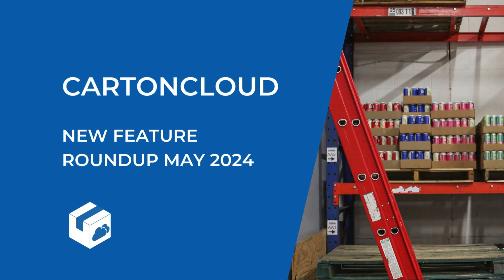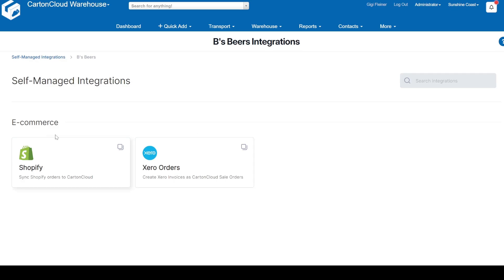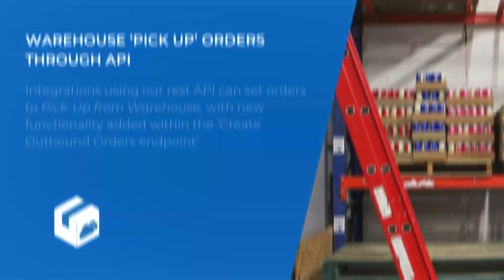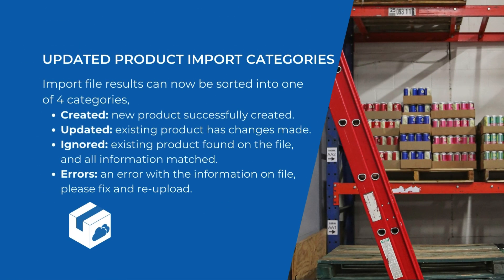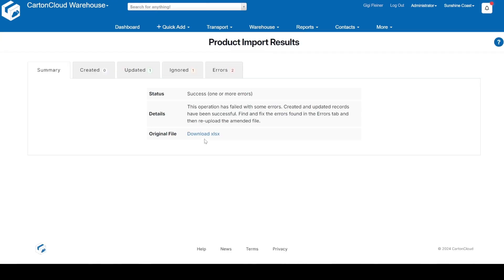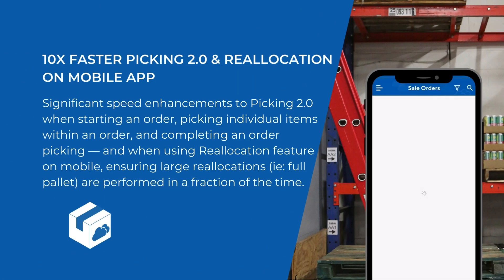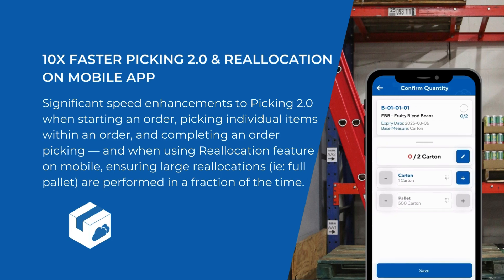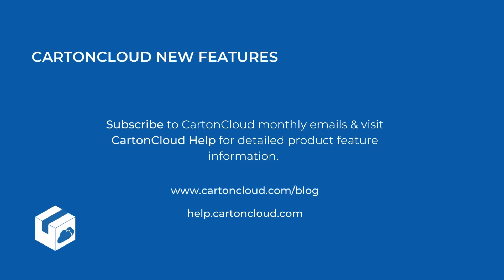CartonCloud New Feature Roundup May 2024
Welcome to the CartonCloud May New Feature Round-up! We delivered some exciting new features in May to allow CartonCloud users to simplify imports, streamline data, and help you get more from yuor system each day. These include greater functionality of our self-managed Shopify Integration, new speed improvements for Picking 2.0, and much more.

Explore CartonCloud’s New Features released in May;
- Pick-Up orders supported in Shopify Self-managed Integration
- Flag warehouse orders for ‘Pick-Up’ through API
- Revamped Product Import
- Picking 2.0 & Reallocation Speed Enhancements

Head to the CartonCloud blog to view all new feature details